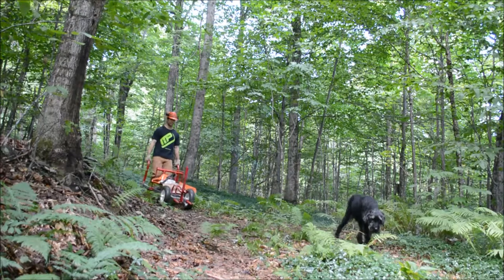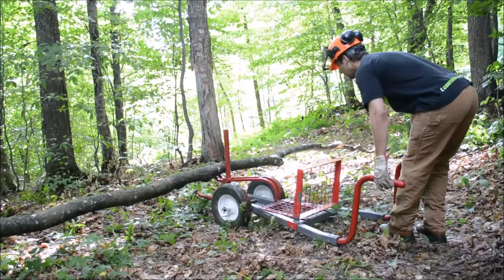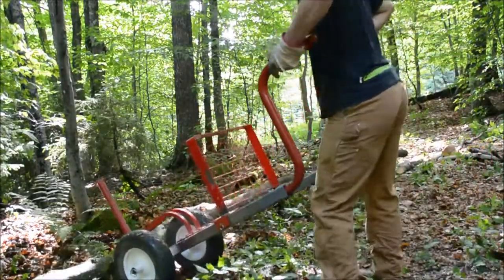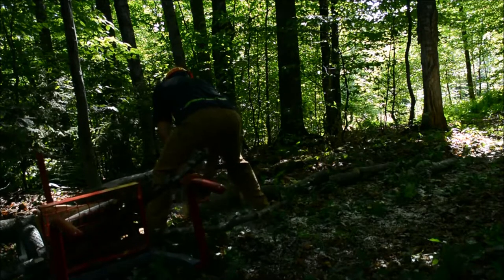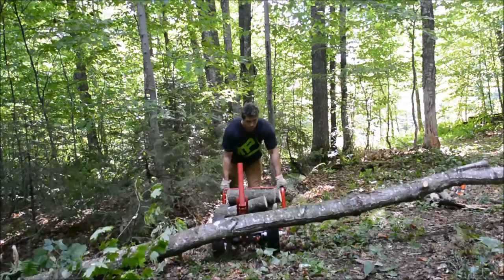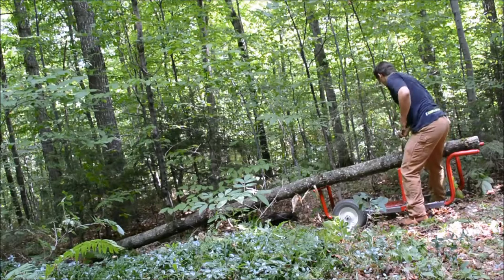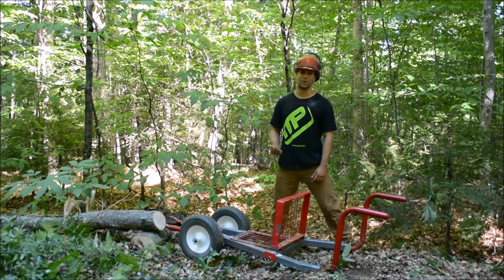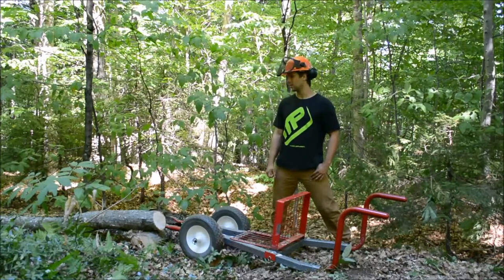Cutting Firewood with the Help of a Wheeled Hand Tool System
Log handling, cutting firewood to length, and moving that firewood can be made much easier for homeowners when they use a Wheeled Hand Tool System (WHaTS).  Logs are easily lifted off the ground for bucking or repositioning.  Bucked firewood or long log lengths can be rolled out of the woods.